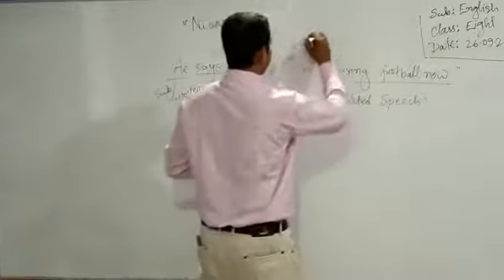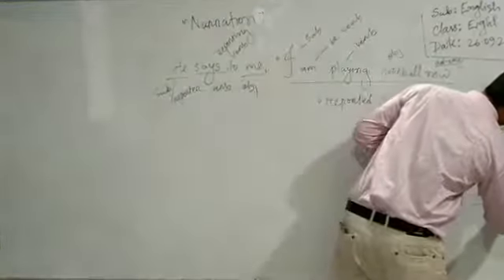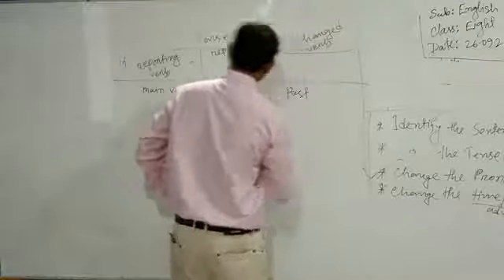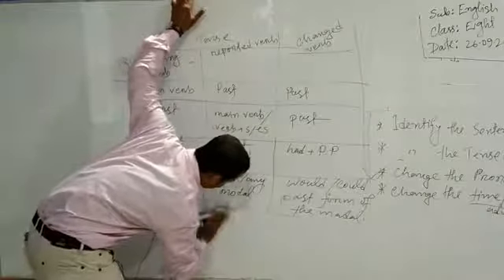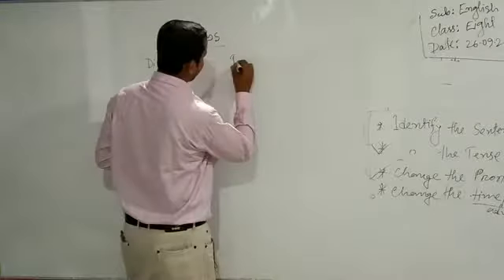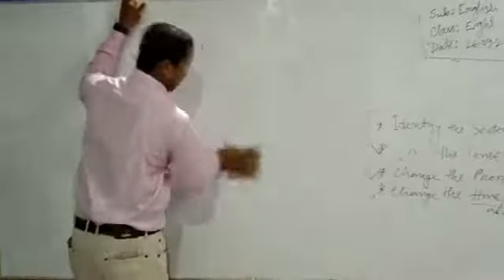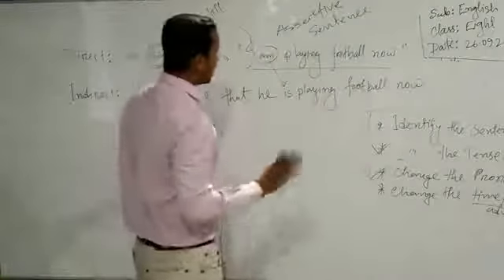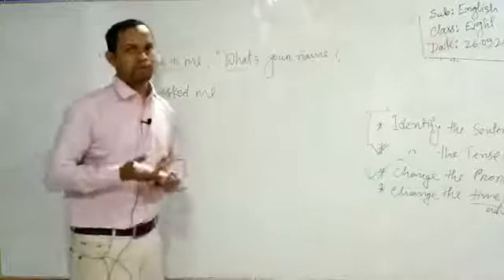Narration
Class: 8,9,10 and HSC